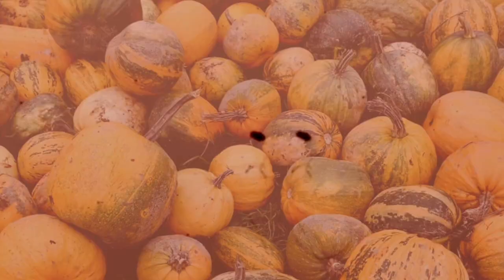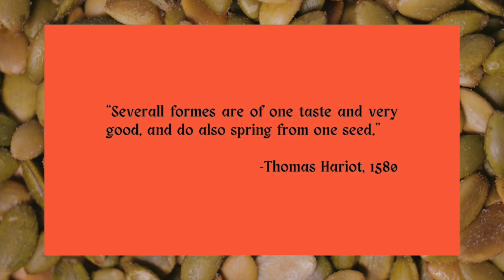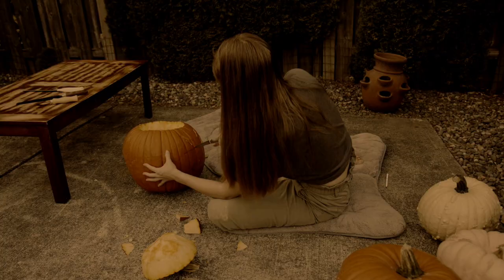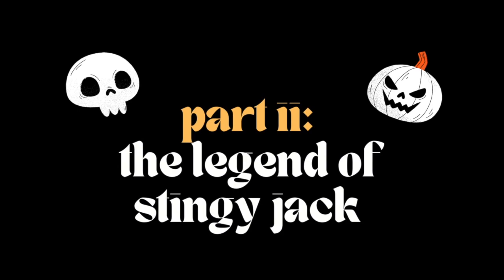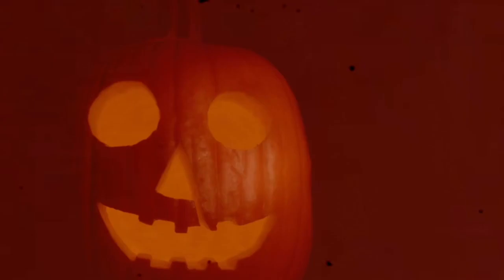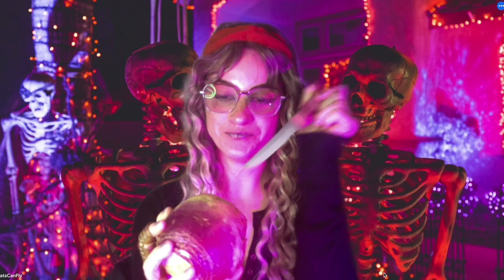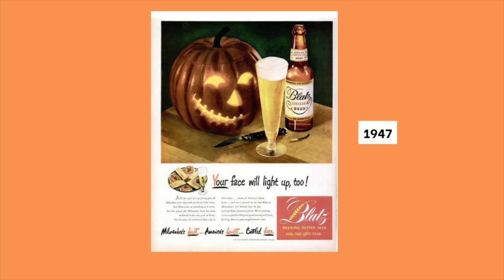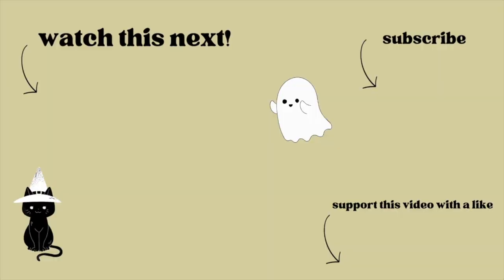Pumpkin lore! The great American gourd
Biblio
Orange is the New Black:  Pumpkins in art by JOANNA KASZUBOWSKA, Daily Art Magazine
The Patents Designed to Make Carving Your Pumpkin a Little Less Messy, Smithsonian Magazine
25 Fun and Interesting Vintage Halloween Ads From Between the 1930s and 1960s

Additional Art:
The Headless Horseman Pursuing Ichabod Crane, John Quidor, 1858, oil on canvas
Snap Apple Night or All Hallow Eve, Daniel Maclise, 1833.
Ghost gif by @johnnymodo